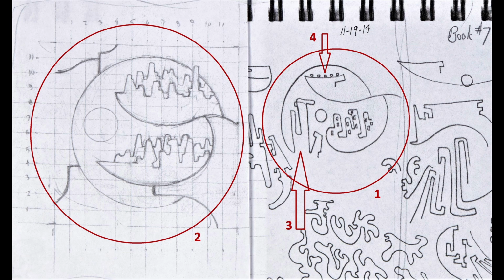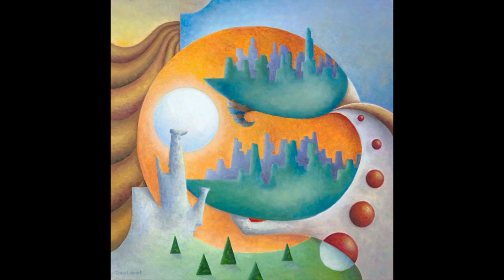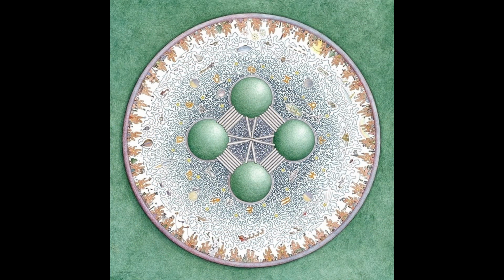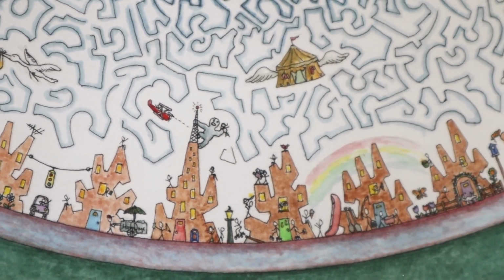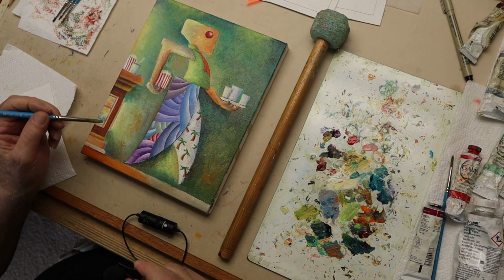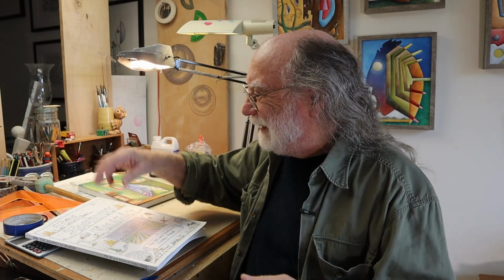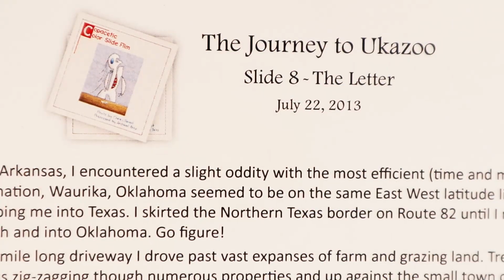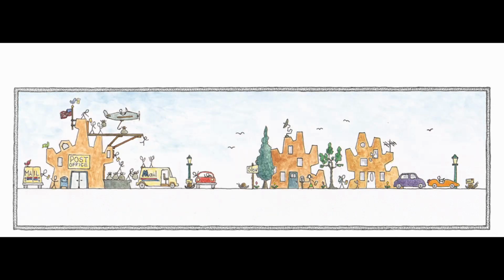Designing an Art Book, Ep 32 - Painting #23 of 48, Art Exhibit, Painting & TBT #8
This episode features painting 23 of the 48 primary paintings of the "24 Album Covers" ArtStory book, ‘Duplex’, 12 x 12 inch, oil on Canvas.
Also included in this Episode 32 is the Watercolor/Pen & Ink drawing ‘Spare Button’ that will be on display at the Oct 2, 2021 Solo Art Exhibit, at Katsea Art Gallery, Towson, Maryland
Painting, 'The Refreshment Stand' painting in progress.
Plus TBT (Throw Back Thursday) segment highlighting the July 22, Slide #8 from ‘The Journey to Ukazoo” ArtStory book (my first self-published Art book).

And for the ending credits is music by Sébastien Brunet

Overall view of  the “24 Album Cover” book Episode series project is Highlighting the artistic design, writing stories, creating art images, computer applications including learning InDesign & Photoshop, layout for conversion to PDF, and a crowdfunding campaign to help fund the conversion of the self-published ArtStory project to printed form.

The ArtStory book will feature 48 full color images, 77 supporting images, and 24 short story/vignettes within a 9.5 x 9.5, 100 plus page self-published book.

Musical guest for Episode 32

Sébastien Brunet
‘Perdu dans mes soulie’ ©

Musical guests for past Episodes:

Episode 31:
John Hardwicke, piano
‘Looking Cool with Miss Milk’©
Recorded on location

Episode 30:
Lucy Howard
‘The Back Alley Embrace’©

Episode 29:
George Huntley
‘Come Take Me Home’©
Music written by George Huntley
And preformed by Brian Kerr

 Episode 28:
Sébastien Brunet
‘Bonne nouvelle’ ©

Ep. 27:
John Hardwicke, piano
‘Terri’s Teacups’©